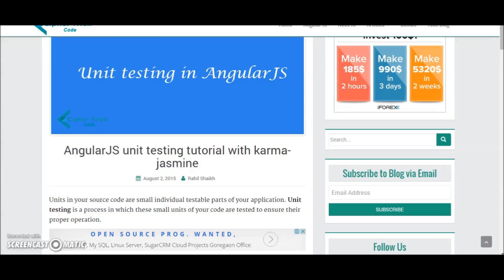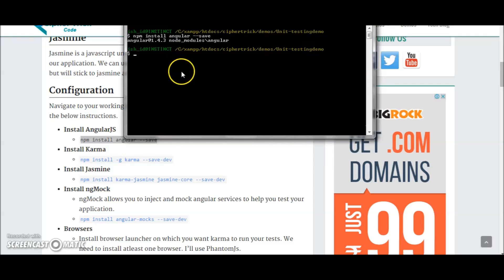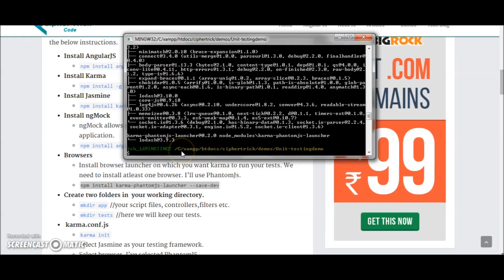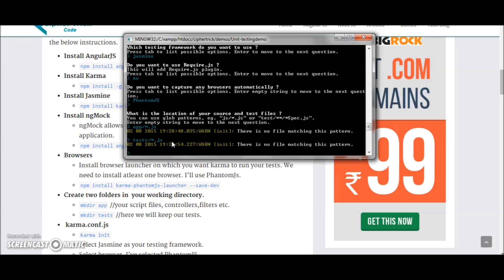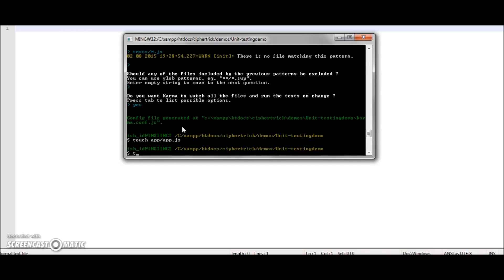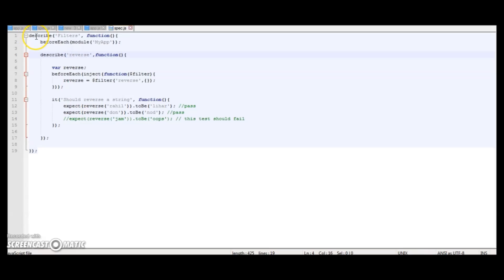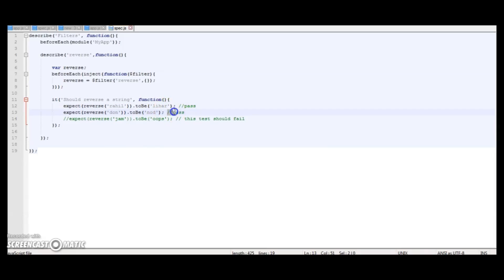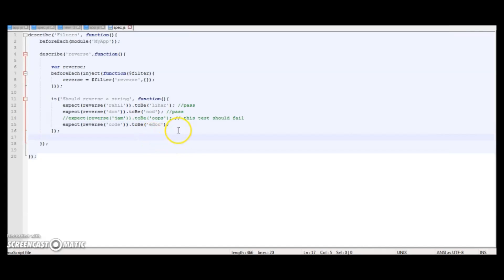AngularJS unit testing for beginners - karma-jasmine-filters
This tutorial explains you to setup your machine for unit testing AngularJS applications with karma and jasmine, we will also write tests for a custom filter as an example.